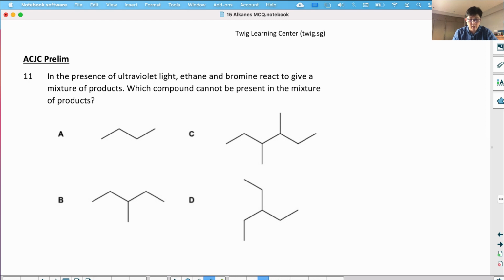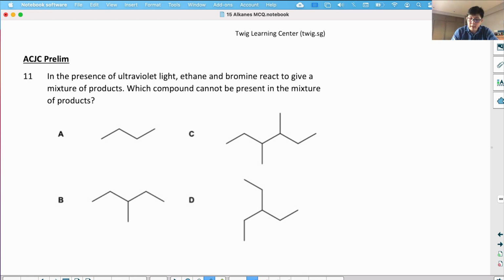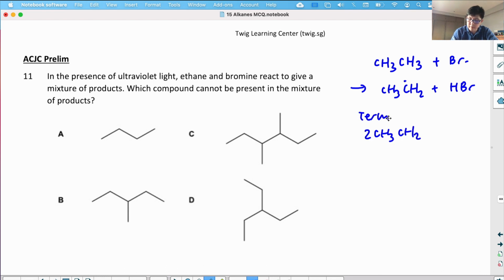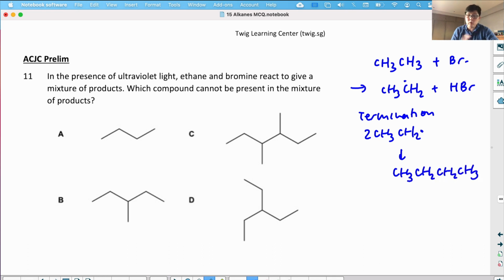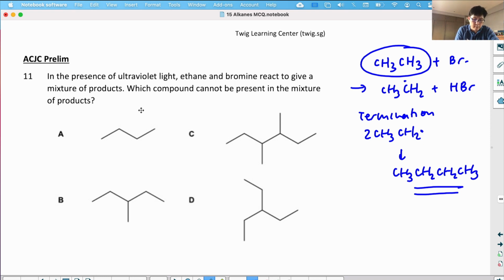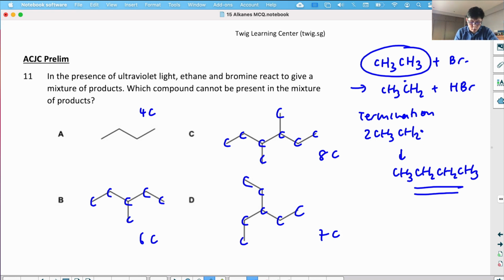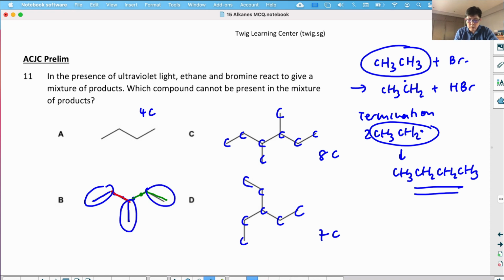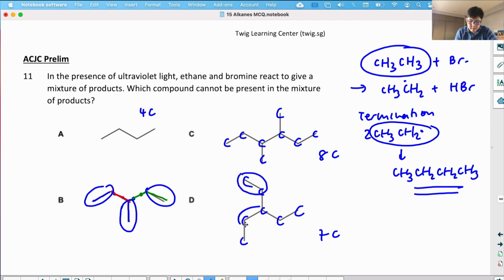Q11 Alkanes ACJC Prelim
Alkanes MCQ